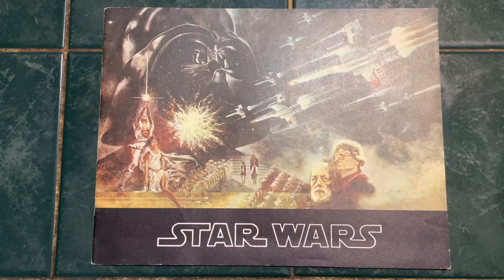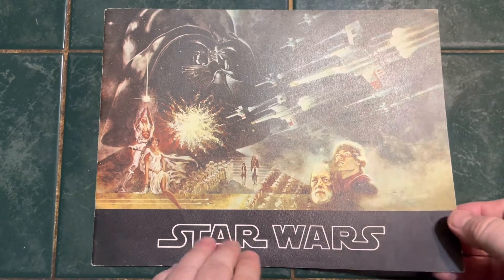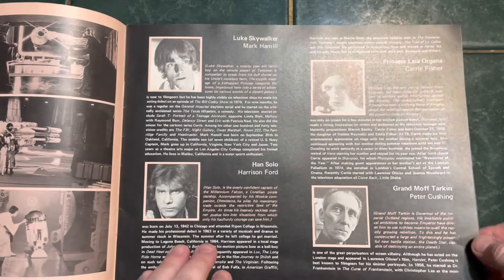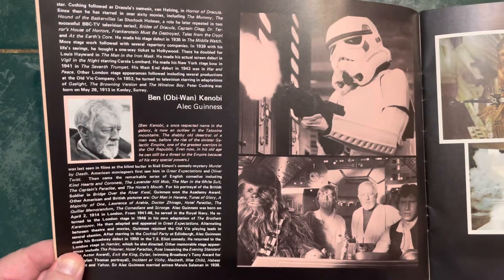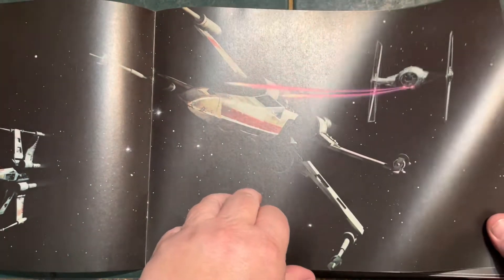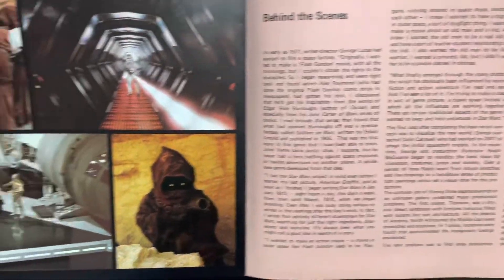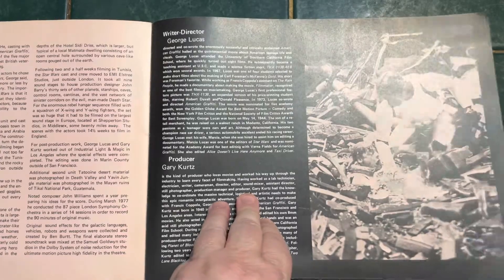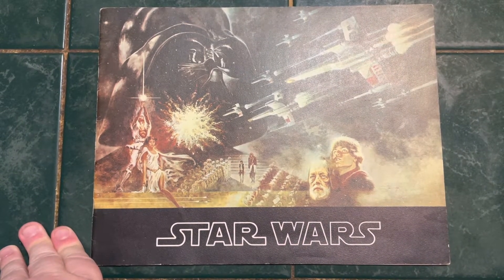My first Star Wars collectible.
What was your first or what is your oldest Star Wars collectible?